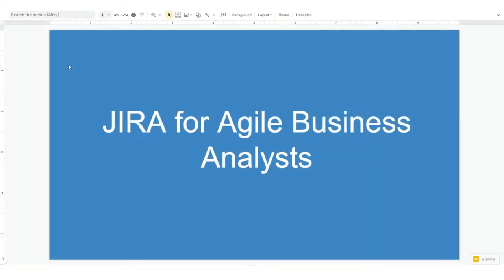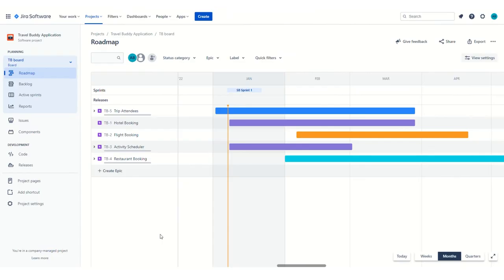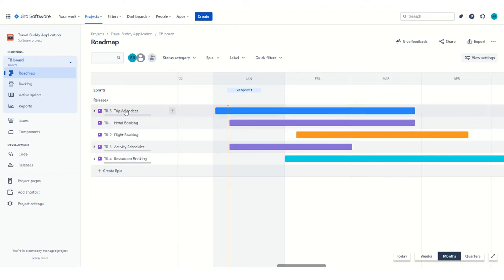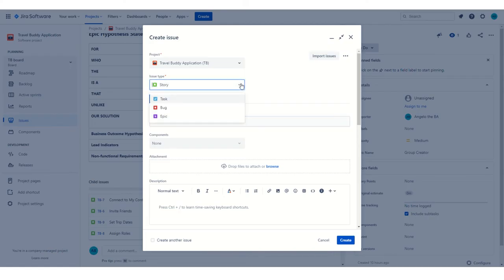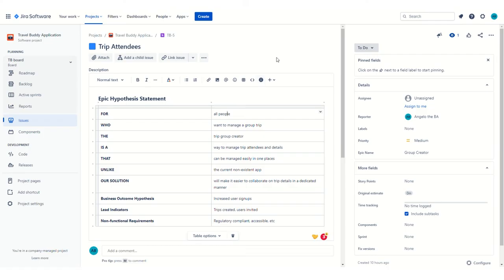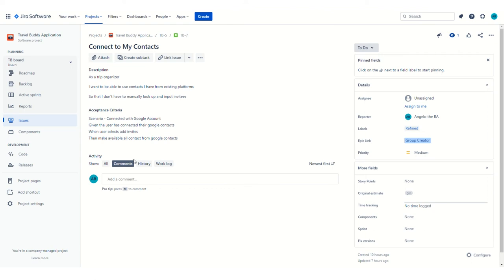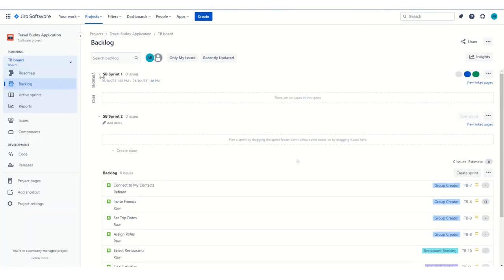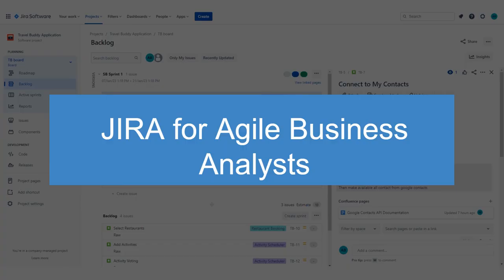JIRA Tutorial for Agile Business Analysts & Product Owners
JIRA is one of the most popular software tools for agile teams and agile business analysts should know how to use it.

Ready to make the transition into business analysis? Do you want to be able to produce high-quality BA deliverables that get results? Come train with me

00:00 - Introduction
00:41 - Business Analysis in Agile
04:40 - Epics/Features in JIRA
05:37 - Epic Hypothesis Statement
06:55 - Adding User Stories to Epics/Features in JIRA
07:58 - Authoring Epic/Feature Attributes & Details in JIRA
10:20 - User Stories & Acceptance in JIRA
15:18 - Adding User Story to a Sprint in JIRA
16:49 - Note to BAs

To see a video response to your more extended questions

If you have a more personal/specific question and want a direct personal response (may still anonymize and post or make a video to respond) use Facebook messager